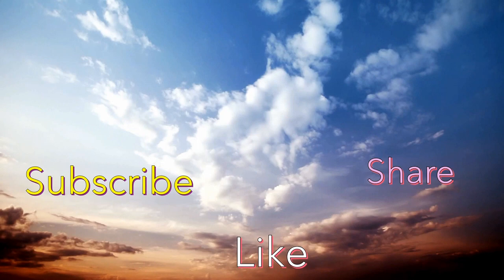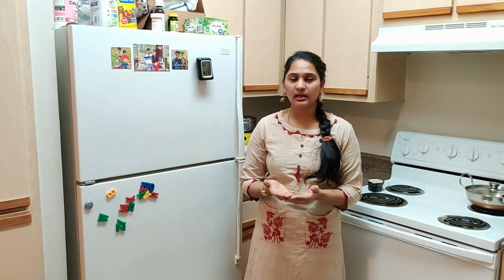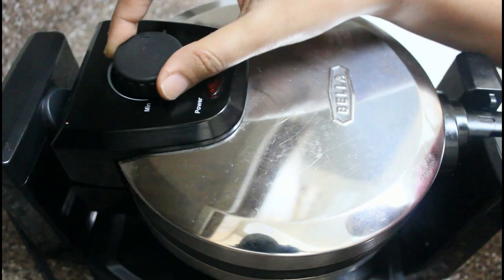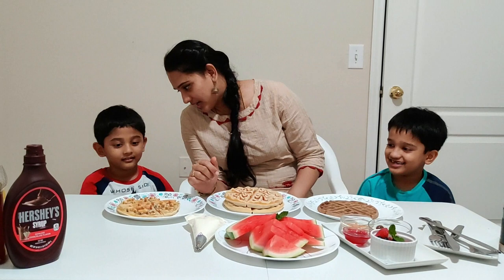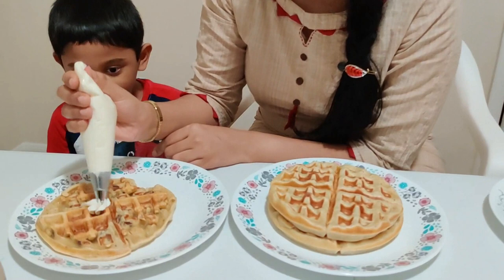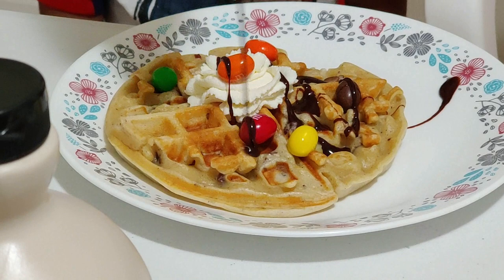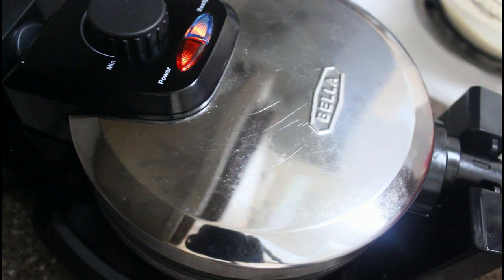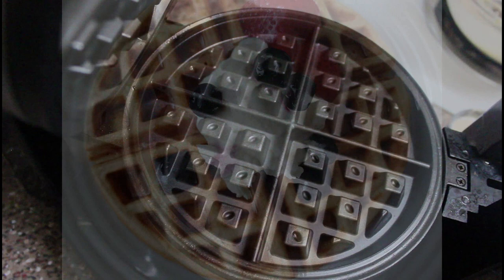🧇classic waffles🧆❤️|breakfastrecipes |USA Telugu Vlogs |Life in USA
Hello everyone.Please watch today's yummy and kids friendly waffles recipe video along with our family waffle review.Please like and share if you like it.Thank you.That help us to make more entertaining videos like this.Thank you.
how to make waffles in Telugu

telugu from usa,
telugu vlogs india,
telugu vlogs hyderabad,
telugu vlogs latest,
telugu vlogs channel
telugu vlogs in canada
telugu vlogs in europe
telugu vlogs in australia
telugu vlogs in china
telugu vlogs in germany
telugu vlogs in korea
telugu vlogs in uk
telugu vlogs in hyderabad

Life in USA~Indians in America~Indian vlogger